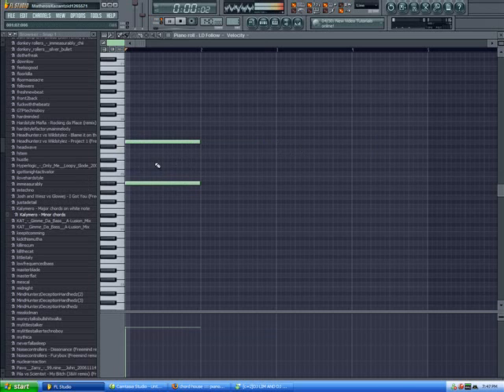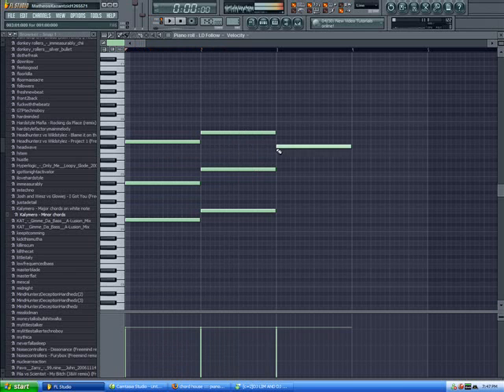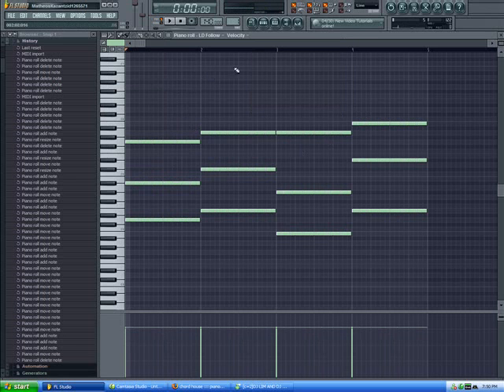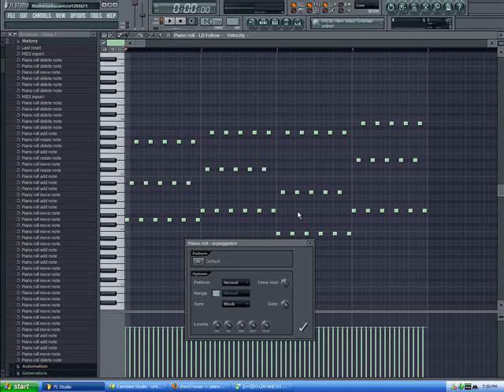Fruity Newbs Tut : Melody and Bass